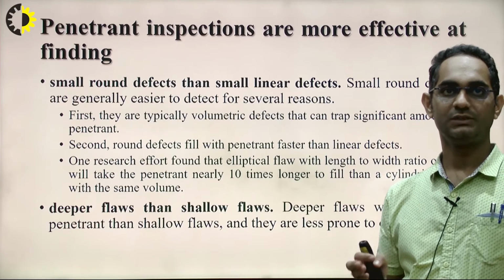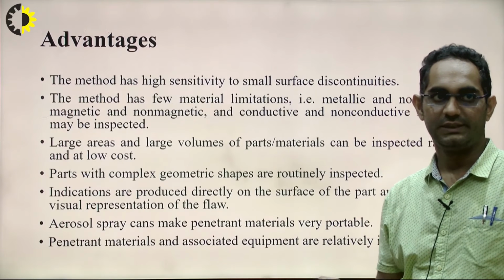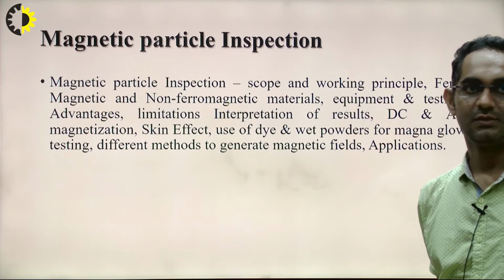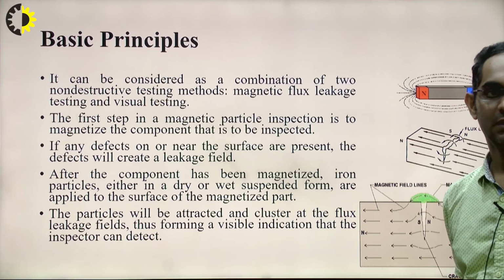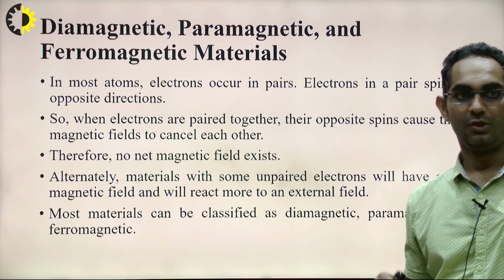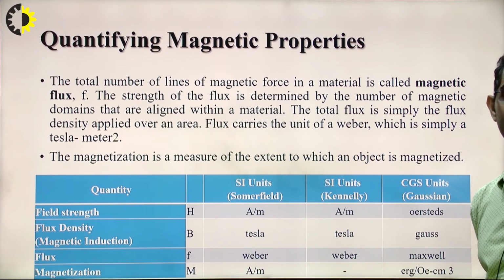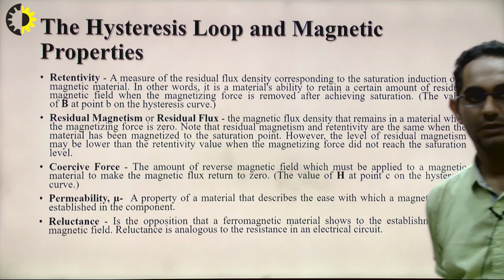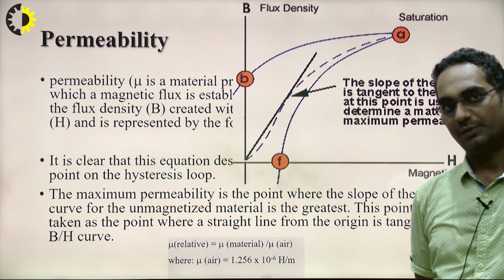NON DESTRUCTIVE TESTING LECTURE 07 ''Different NDT Processes'' By Dr. Vishwas Grover